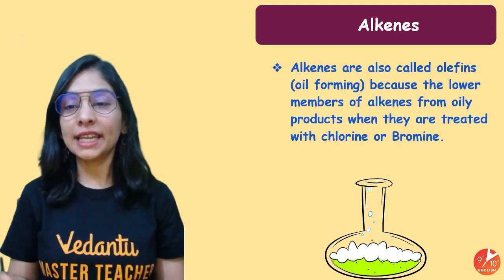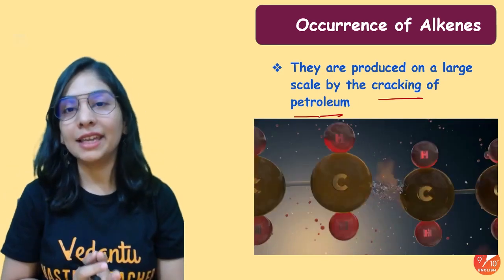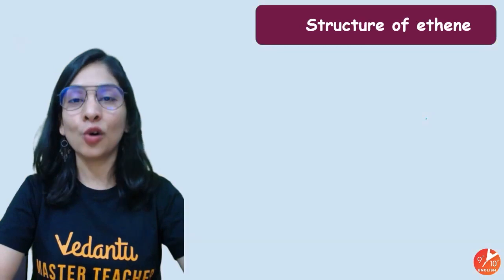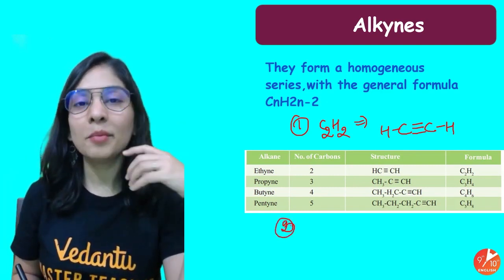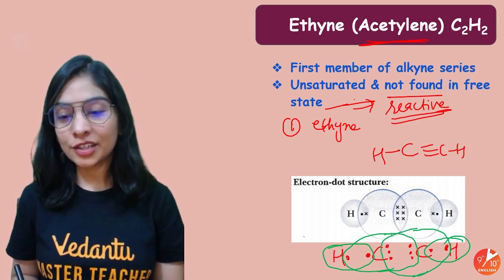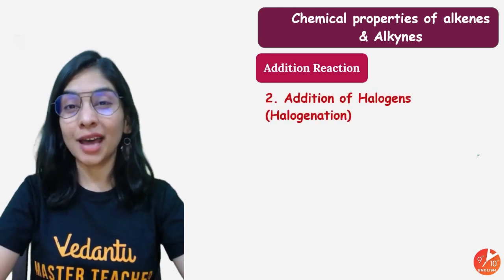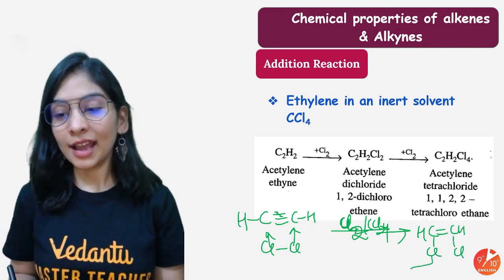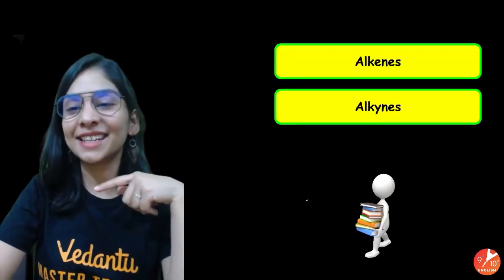Organic Chemistry L-3 | Hydrocarbons : Alkenes & Alkynes | ICSE Class 10 Chemistry Chap 12 | Vedantu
Organic Chemistry | Hydrocarbons : Alkenes & Alkynes | ICSE Class 10 Chemistry Chapter 12 | Umang Series | Vedantu9thand10thEnglish with your favorite Anubha Ma’am. Organic Chemistry is one of the very interesting sessions and it helps to get 100 marks in ICSE Class 10 Chemistry. In Vedantu, You can now watch today's session of Organic Chemistry Class 10 ICSE | Organic Chemistry Class 10 ICSE Solutions | Organic Chemistry Alkynes | Hydrocarbons Organic Chemistry | Hydrocarbon Class 10 | Hydrocarbons | Alkenes and Alkynes | ICSE Class 10 Chemistry Chapter 12.

The Vedantu online class will help you make a strategy to decode the concept, learn every detail of today’s topic Organic Chemistry | Organic Chemistry Class 10 ICSE | Organic Chemistry Class 10 ICSE Solutions | Organic Chemistry ICSE | Organic Chemistry Alkenes | Hydrocarbons Organic Chemistry | Hydrocarbon Class 10 | Saturated Hydrocarbons | Hydrocarbons | Alkenes and Alkynes | ICSE Class 10 Chemistry Chapter 12 | ICSE Class 10 Chemistry | ICSE Class 10 Chemistry | Class 10 Chemistry | ICSE Class 10.

Topics Covered in this Session:
♦ Hydrocarbons Organic Chemistry ICSE 10
♦ ICSE Class 10 Chemistry Organic Chemistry
♦ Class 10 Chemistry Chapter 12
♦ Organic Chemistry ICSE Class 10
♦ Organic Chemistry | Hydrocarbons : Alkenes and Alkynes

We hope your visit to Vedantu 9th & 10th English “Organic Chemistry | Hydrocarbons : Alkenes and Alkynes” brings you a greater love ❤️ of Class 10.

Let us know your doubts and what you think 🤔 about today’s topic “Organic Chemistry | Hydrocarbons : Alkenes and Alkynes”, please comment in the below 👇 section, we will respond and solve your doubts ASAP.

Thanks for your support in the “Organic Chemistry | Hydrocarbons : Alkenes and Alkynes” session Vedans!! See you in the next surprising session.